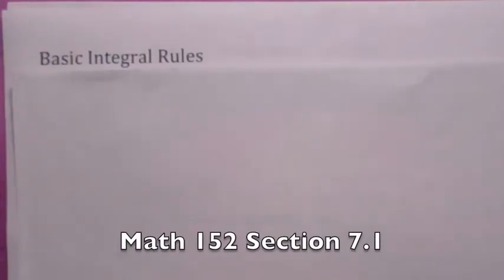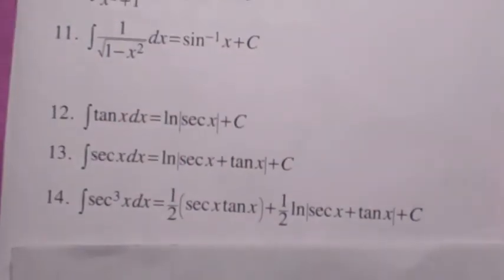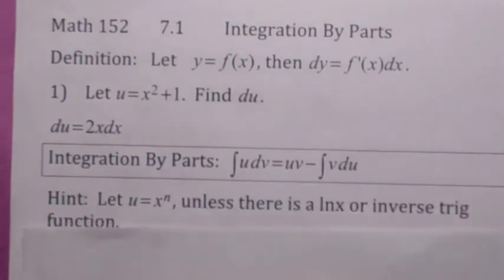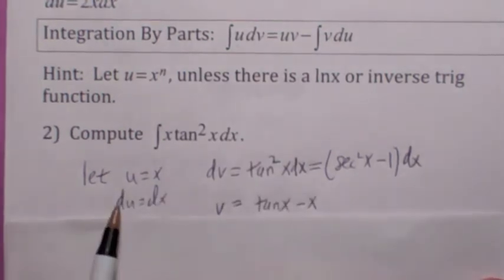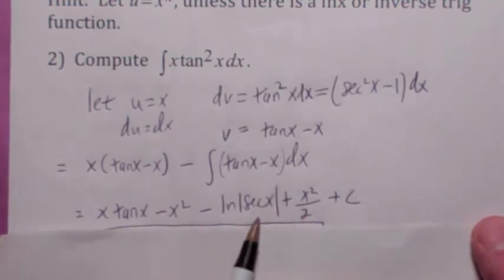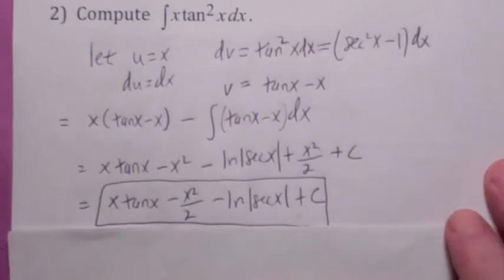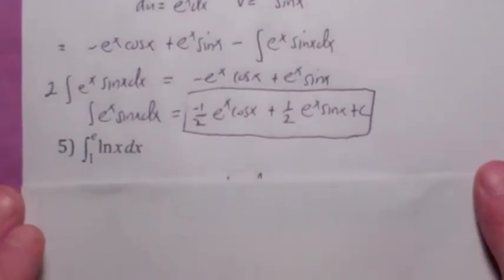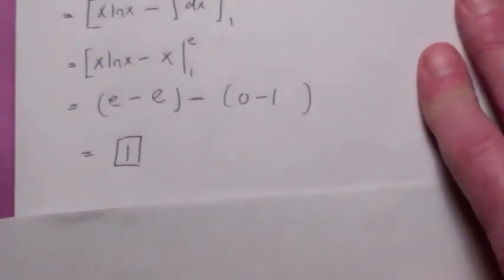152 7-1 Integration by Parts